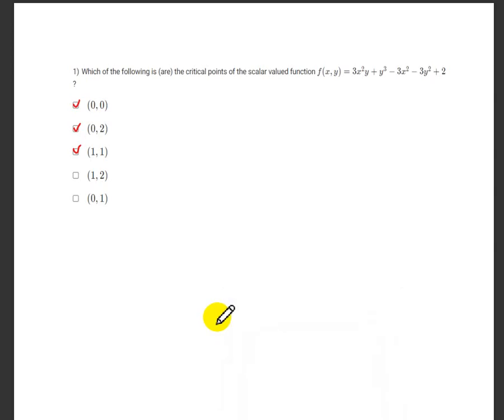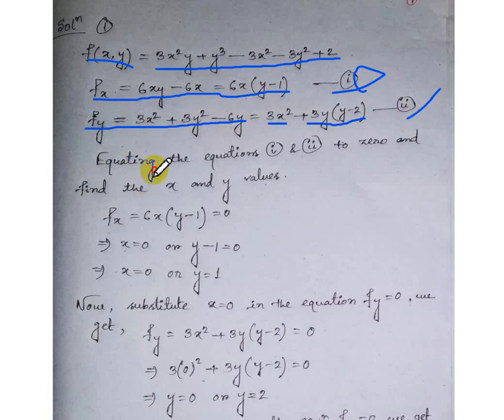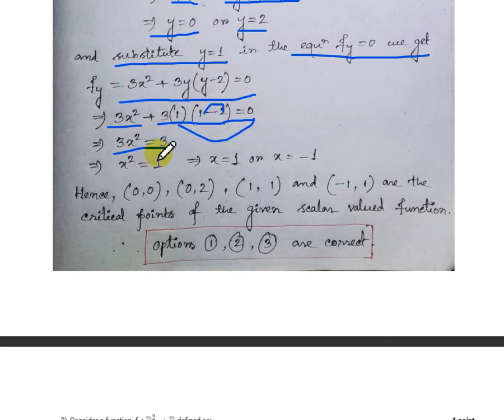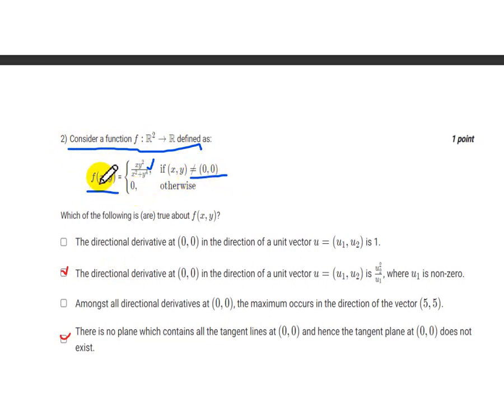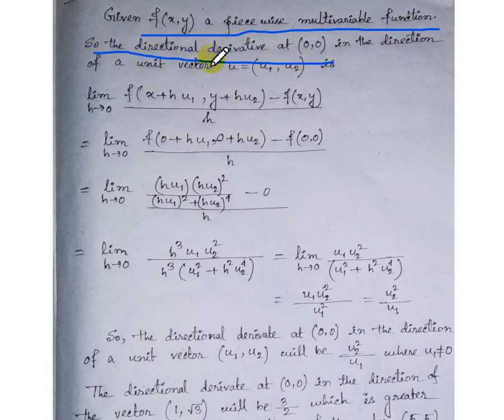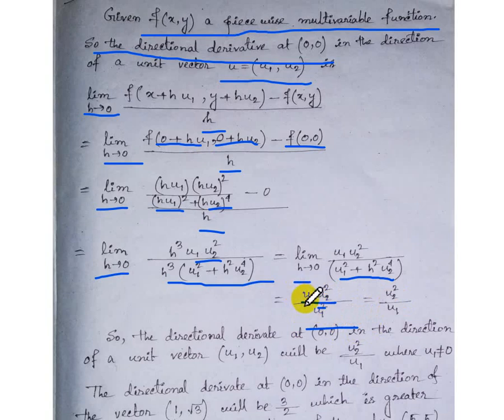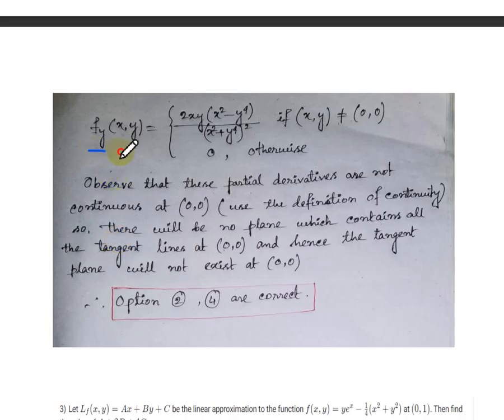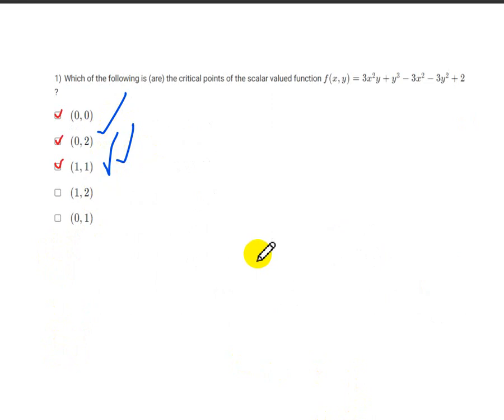IIT Madras Bsc Online Degree Maths 2 Graded assignment week 10 | Answers | Solution | Part 1